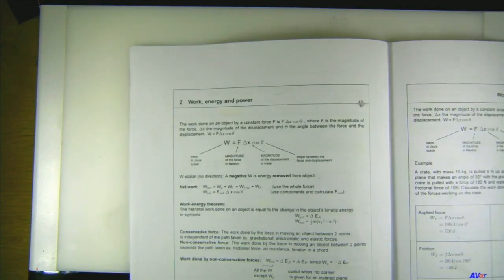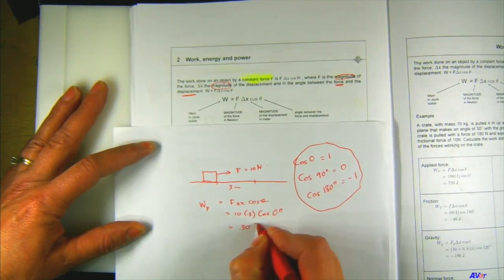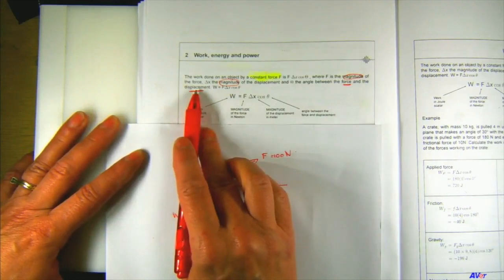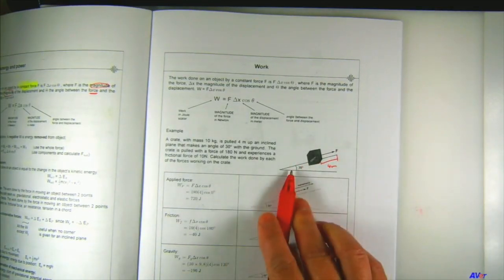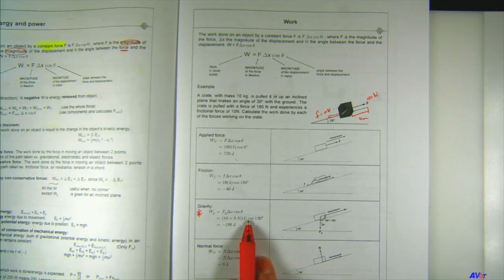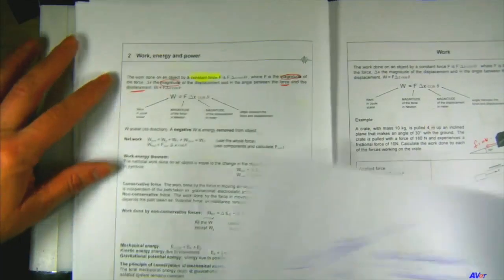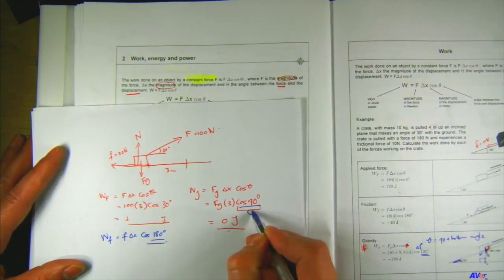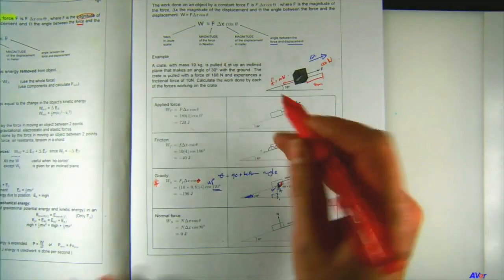Gr 12 Physical Science - Work, energy and power 1_Work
The Virtual Winter School for Grade 12 learners in Mathematics and Physical Sciences is presented by experienced teachers and hosted by the JuniorTukkie Team at the University of Pretoria.